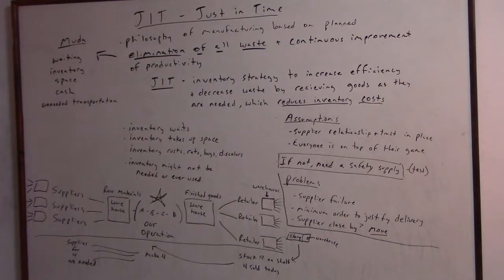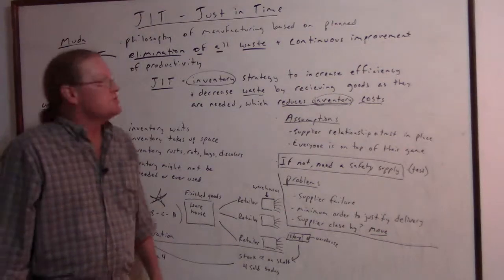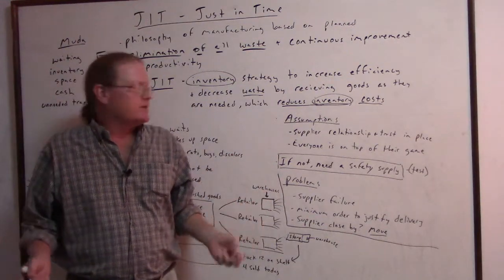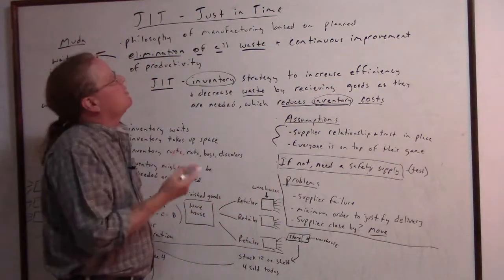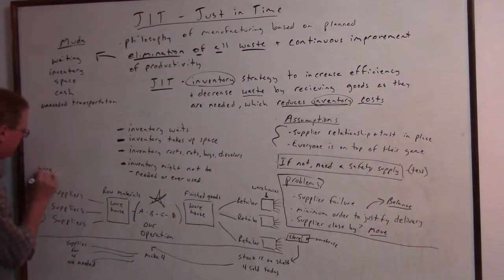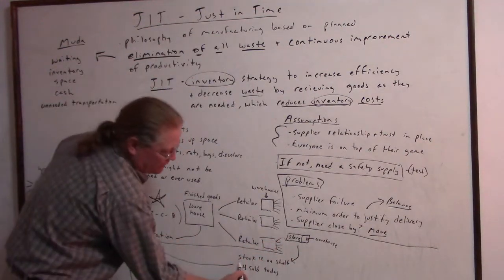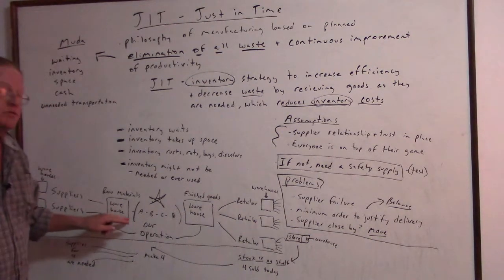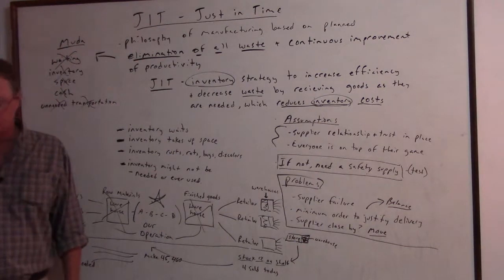MVI 0287 Just In Time